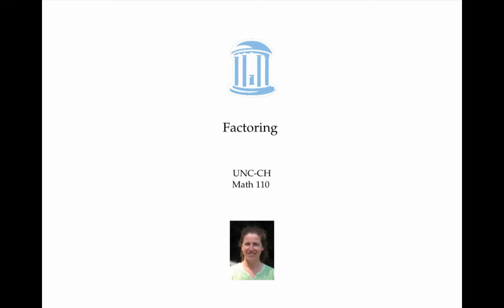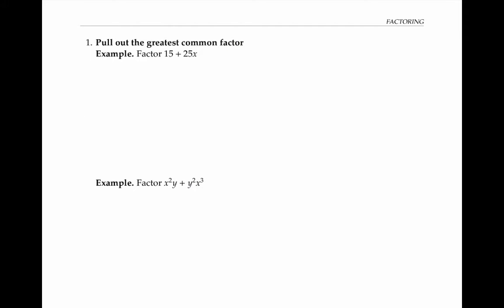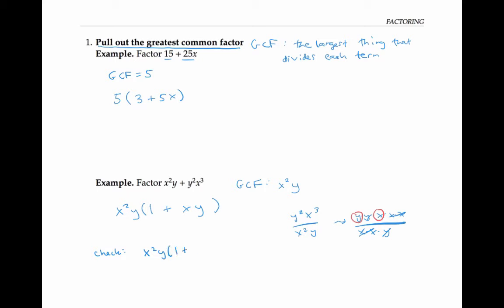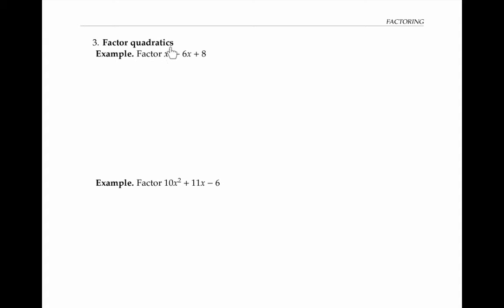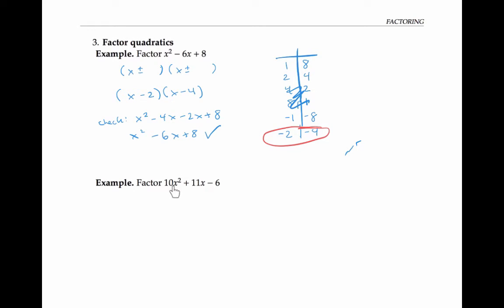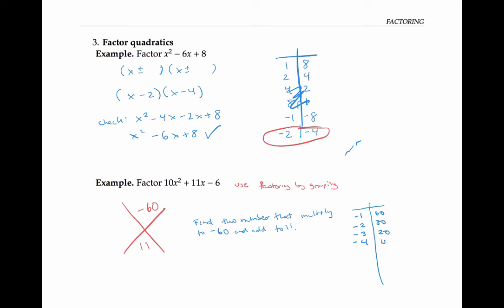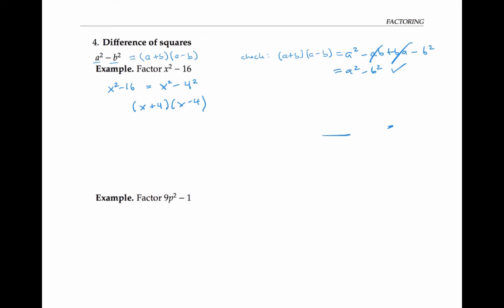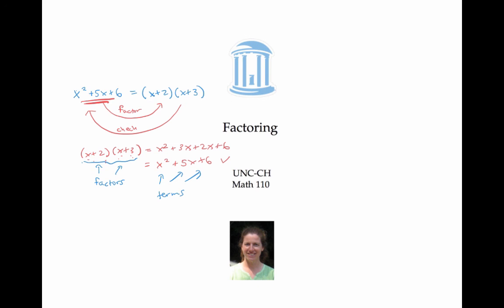Factoring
Factoring techniques, including pulling out the greatest common factor, factoring by grouping, factoring quadratics, and formulas for the difference of squares and the sum and difference of cubes.